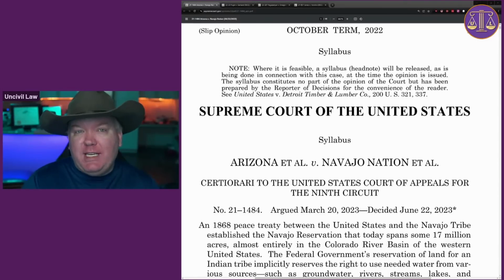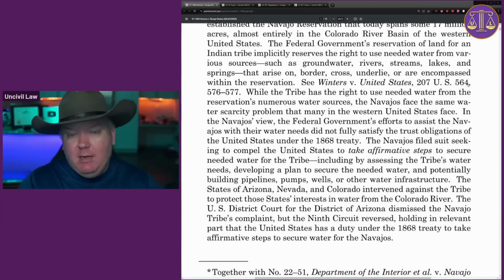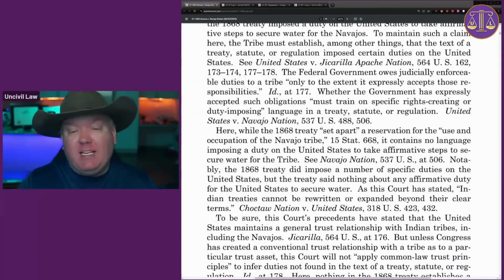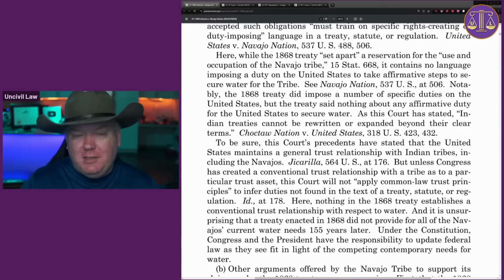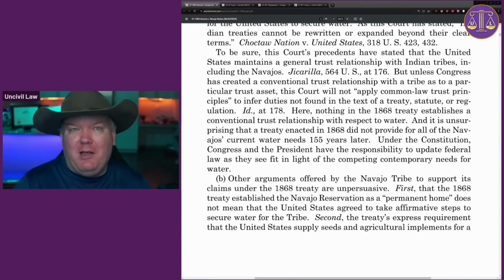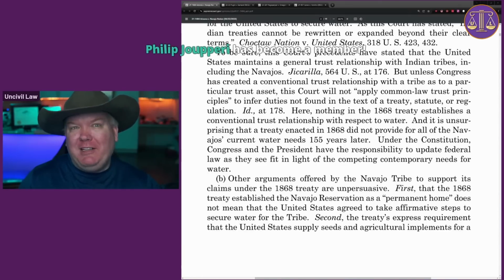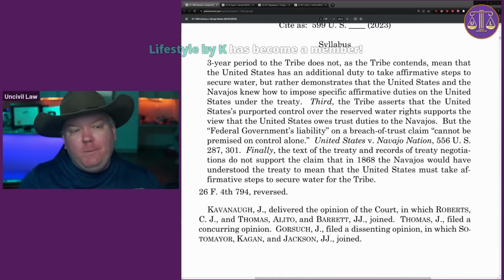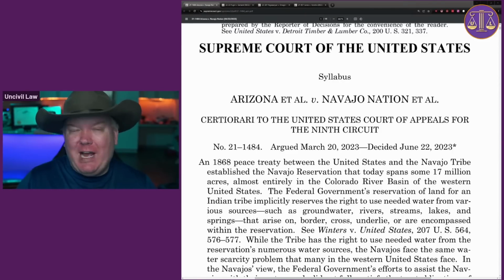Critical Moment: Navajo Nation's Shocking Defeat in Supreme Court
Today, we're dissecting one of the most captivating legal showdowns in recent memory: The Supreme Court ruling against the Navajo Nation in a landmark water rights dispute.

In a nail-biting 5-4 decision, the highest court in the land challenged the Navajo Nation's claim to crucial water resources. This case is not just about water rights - it's a complex tapestry of legal, cultural, and ethical questions that cuts to the heart of Indigenous rights in America.

Your host, with his conservative leanings and sharp legal mind, unpacks the intricacies of the ruling, shedding light on both sides of the argument. We take you beyond the surface-level news reports, diving into the depths of the legal principles at play. We'll discuss the majority opinion, the dissenting arguments, and the long-term implications of this decision.

As always, "Uncivil Law" isn't about playing it safe. We question the status quo, poke fun at legal absurdities, and aren't afraid to ruffle a few feathers. Prepare for some hard-hitting analysis, a touch of sarcasm, and an unfiltered exploration of the legal landscape.

Whether you're a seasoned legal professional, a law student, or just an armchair jurist, this episode promises to engage, inform, and provoke thought. So buckle up, grab your gavel, and get ready to break down the Supreme Court's ruling against the Navajo Nation.

Remember, we're not just about serious legal commentary - we're about legal education with an edge.

★☆★ Equipment I use ★☆★